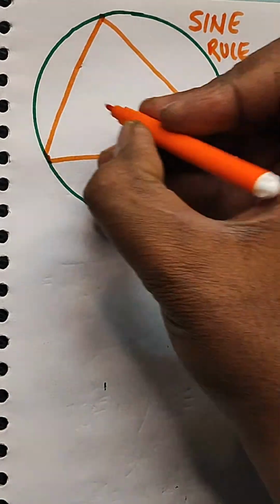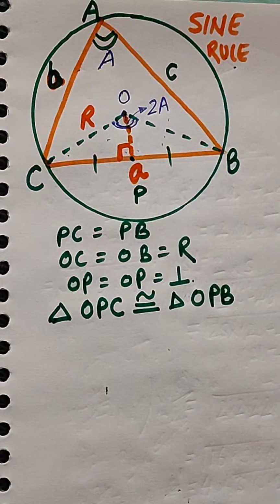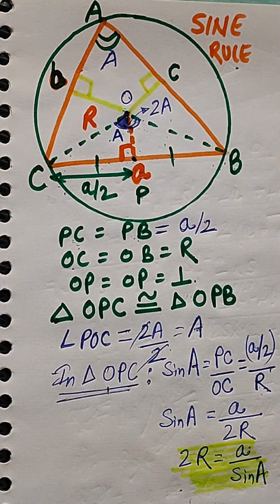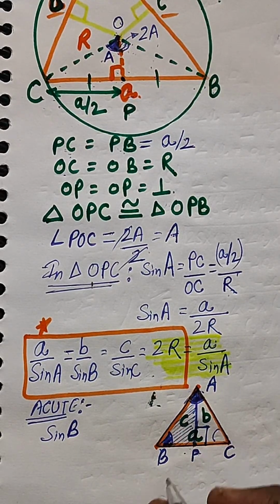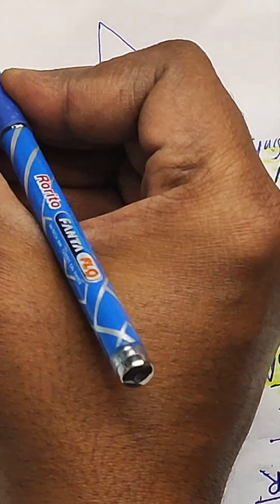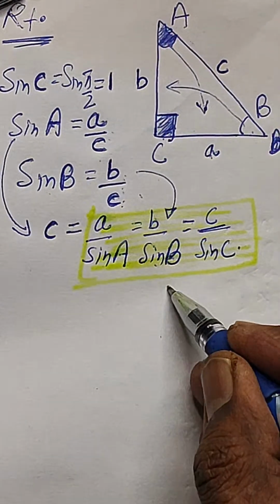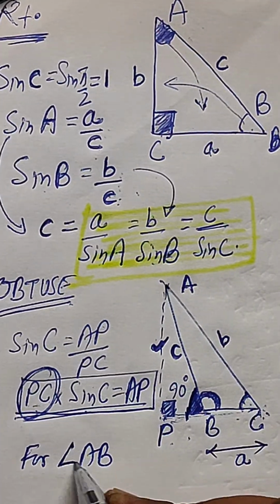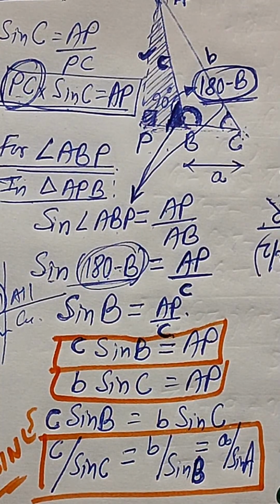📡 Sine Rule - Derivation & App.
Sine Rule
a/Sin A =
b/Sin B =
c/Sin C = 2R
class
learn
learning
study
school
competition
knowledge
technology
technique
trick
idea
concept
style
class
Theorem
Law
answer
Coach
Coaching
Teaching
Teacher
Master
Gyan
Guru
Question